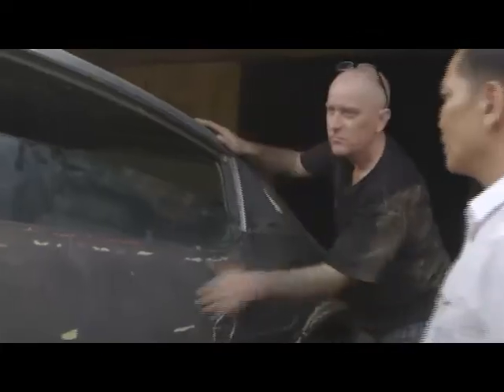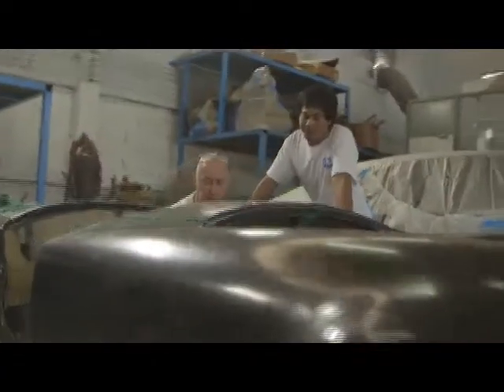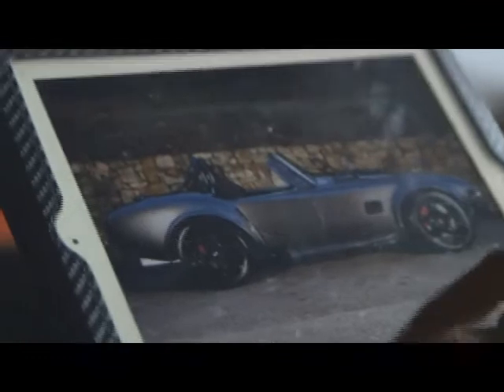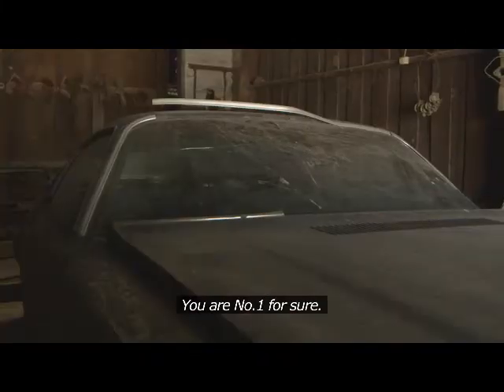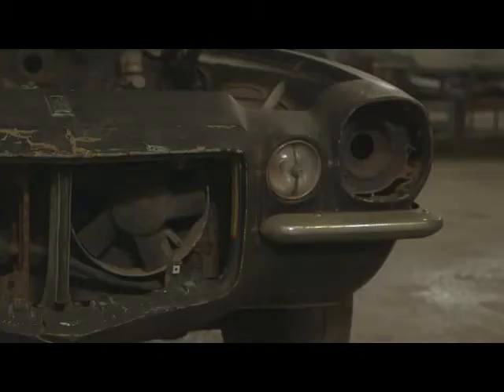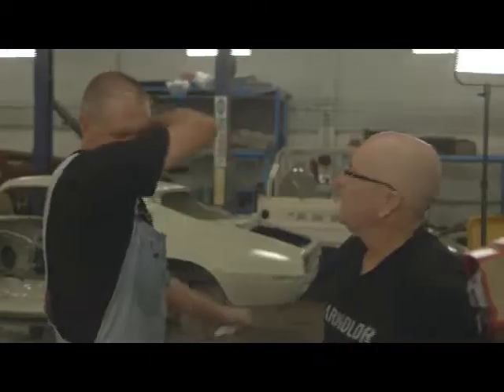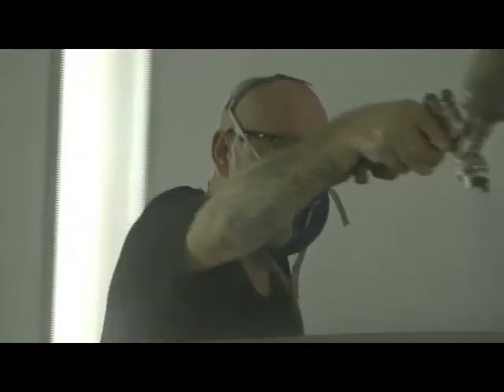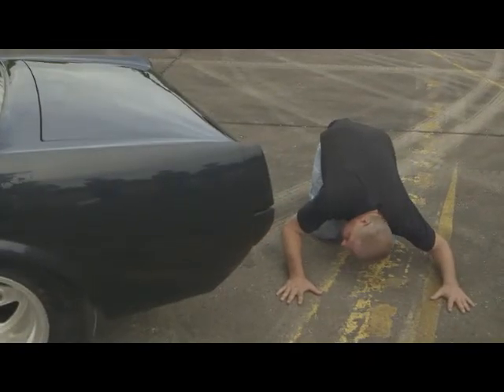Car Kolor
The Car Kolor video Car restoration Thailand